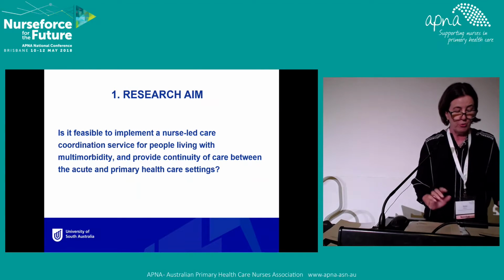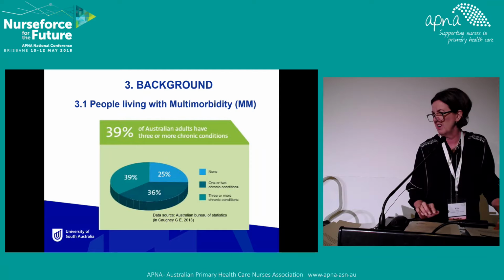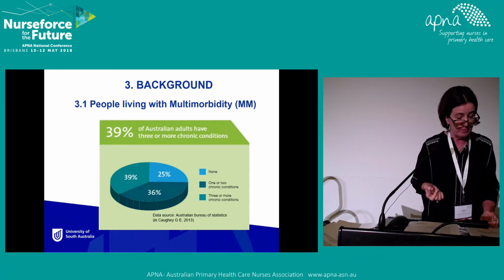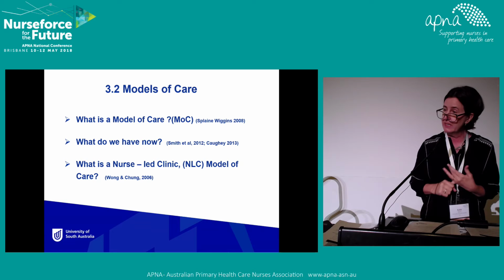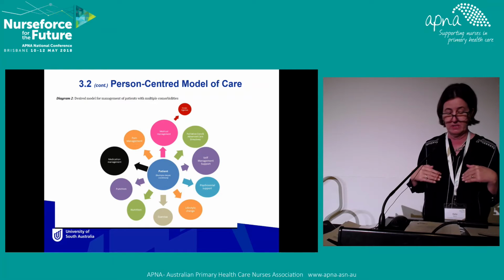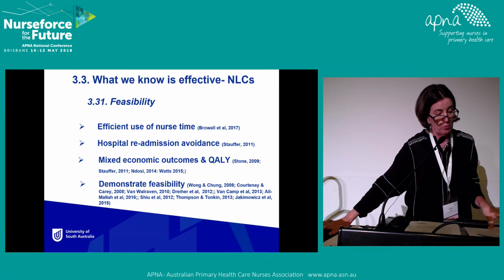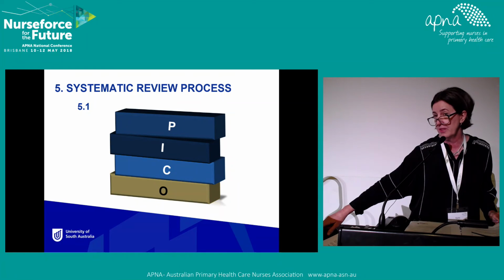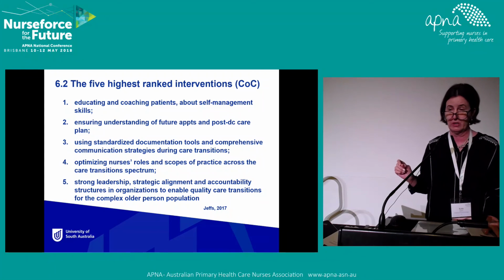The Effectiveness of Outpatient Nurse Led Clinics - Kate Davis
APNA 2018 National Conference - Nurseforce for the Future

The Australian Primary Health Care Association conference for nurses working in primary health care

Abstract - The Effectiveness of Outpatient Nurse-led Clinics in Providing Continuity of Care for People Living with Chronic Disease - Kate Davis

The presentation will provide results from a systematic review entitled The effectiveness of outpatient nurse-led clinics in providing continuity of care for people living with chronic disease. Specifically, the review is part of a planning phase of an initial action research cycle within a broader action research study.

As life expectancy, an ageing population and survivorship increases, so does the prevalence of multimorbidity disease, with associated care impacting on health care budgets. Existing models of care are designed to manage a single disease condition and do not provide continuity of care for people living with multimorbididty.

The methodology for conducting the systematic review will be according to the Joanna Briggs Institute methodology, protocols and tools for systematic reviews. Results from the systematic review will provide evidence on the effectiveness of management, relational and informational factors in contributing to continuity of care between the acute and primary health care sectors.